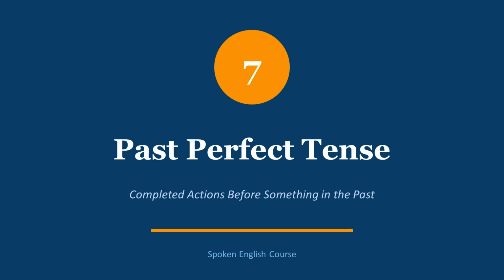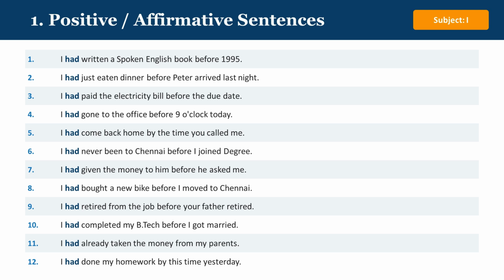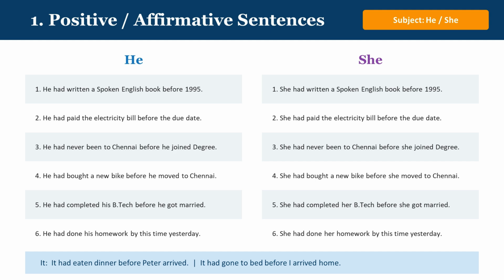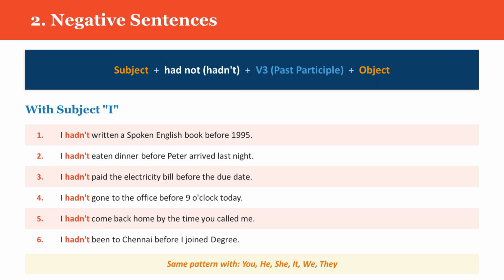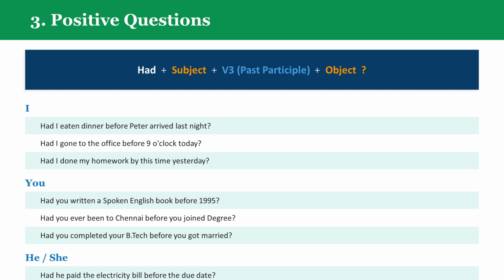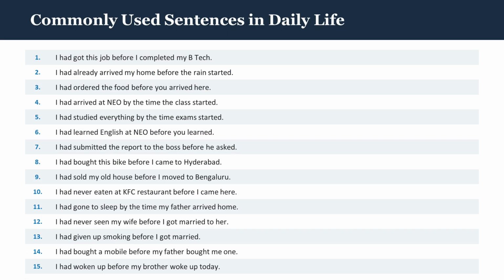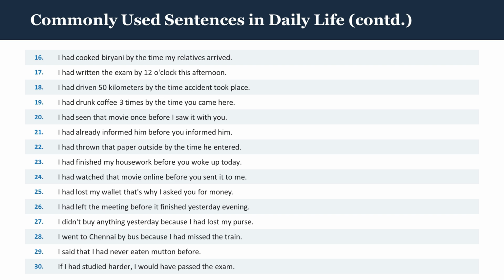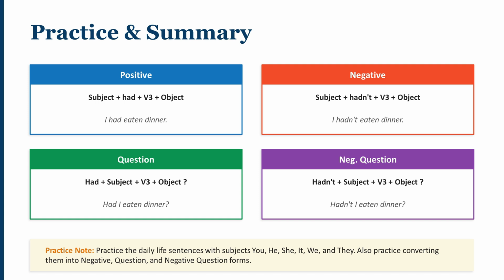7.Past Perfect Tense Explained: "Had + V3" Rules, Examples & Practice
Are you confused about when to use "had" before a verb? The Past Perfect Tense is one of the most misunderstood tenses in English — but once you learn it, your grammar skills will jump to the next level.

In this lesson, you will learn exactly how the Past Perfect Tense works and when to use it for actions completed before another past event. We cover the sentence structure (Subject + had + Past Participle), positive, negative, and question forms with all pronouns, signal words like "already," "before," "by the time," and "never," plus 30 real daily-life example sentences you can start using right away.

Whether you are preparing for IELTS, TOEFL, or just want to speak English more confidently, this video gives you everything you need. Watch until the end and practice along with each example to lock this tense into your memory.